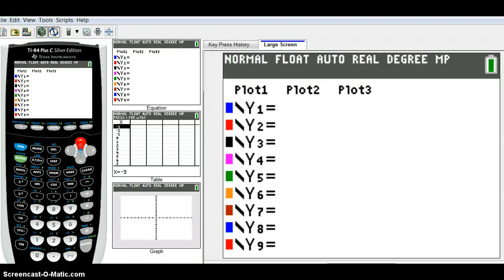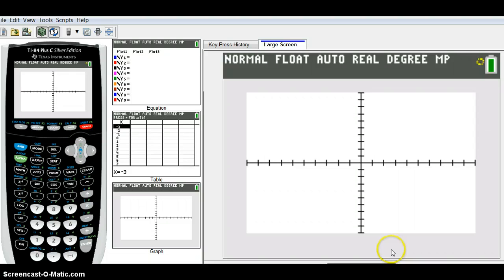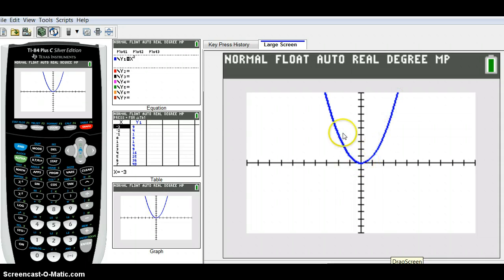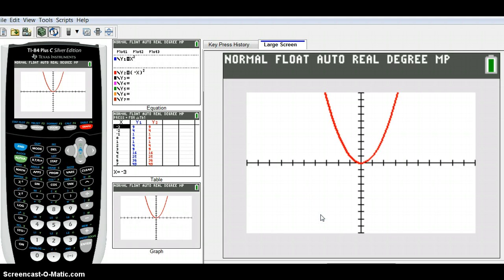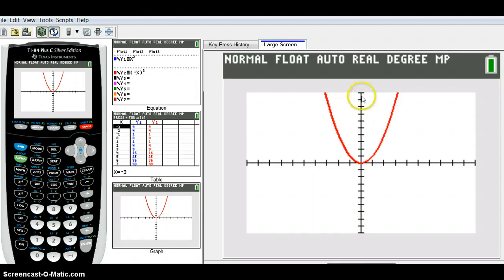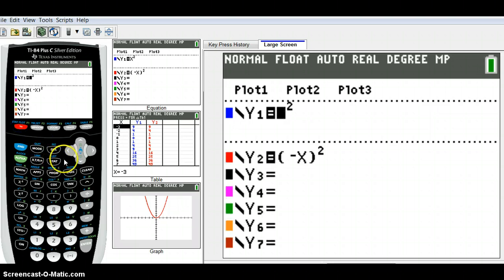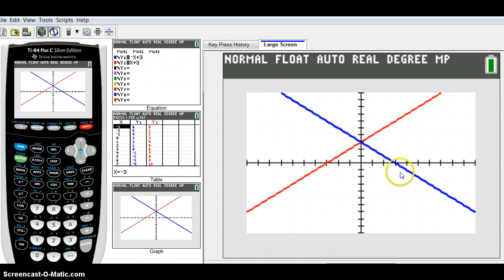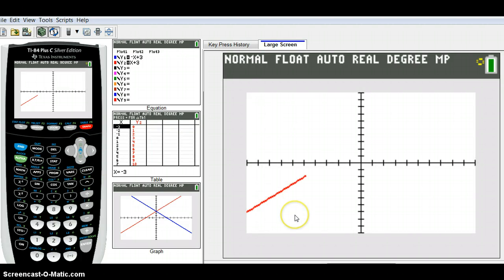Graph that is not symmetrical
for MAT 109